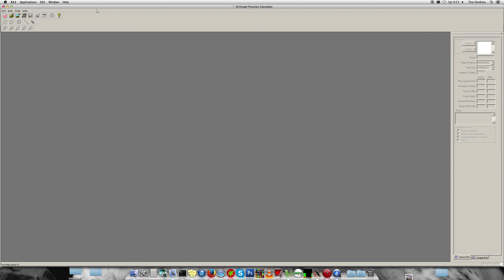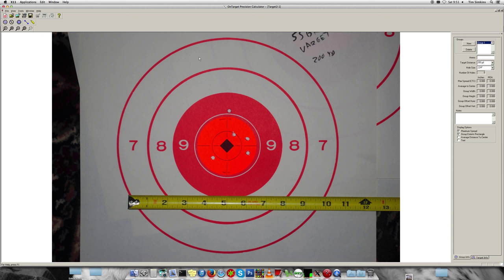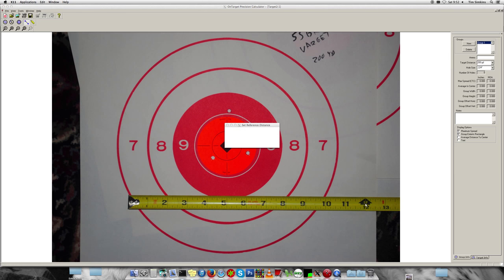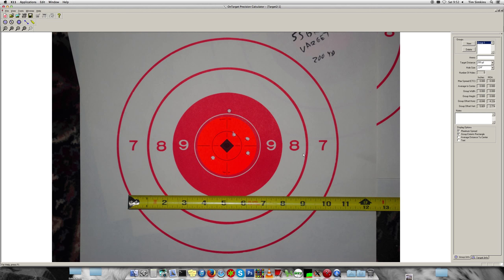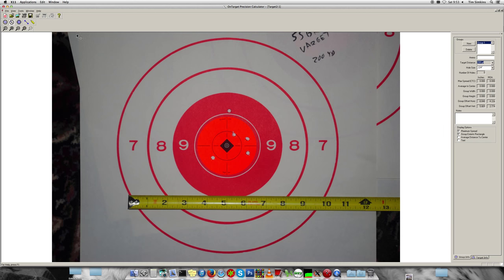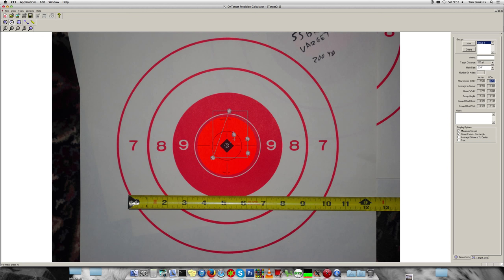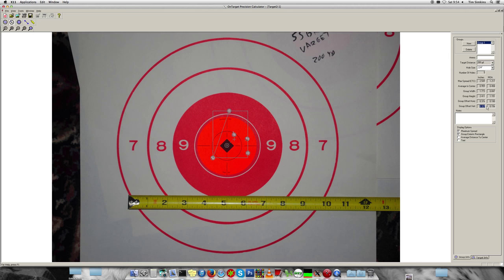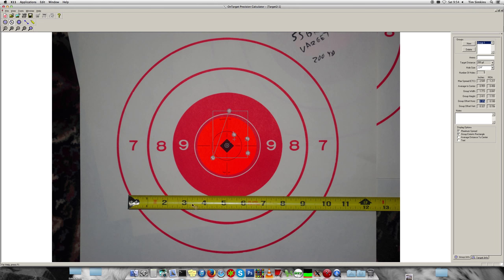How To Calculate Group Size for Optimal Charge Weight Method using On Target Precision Calculator